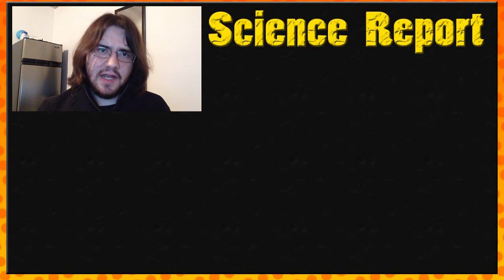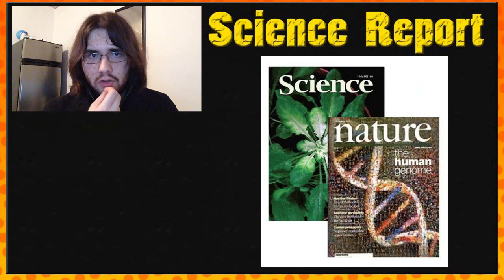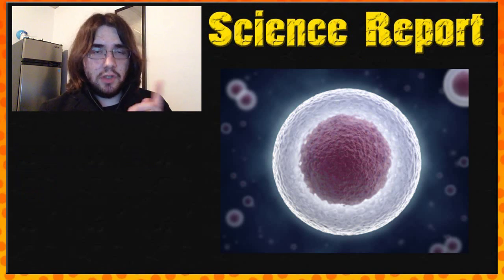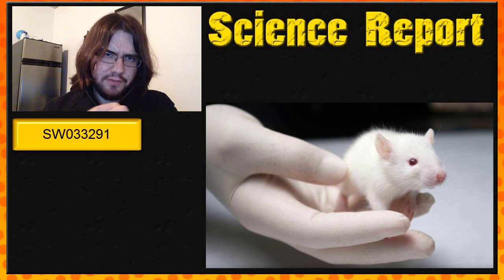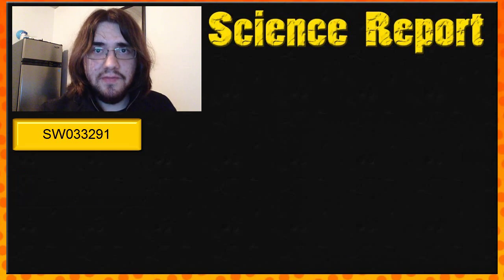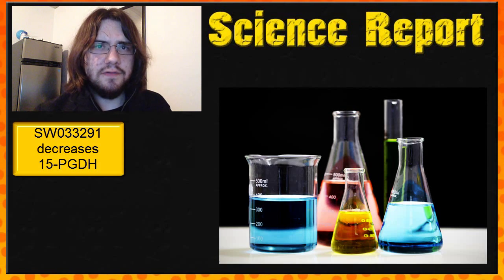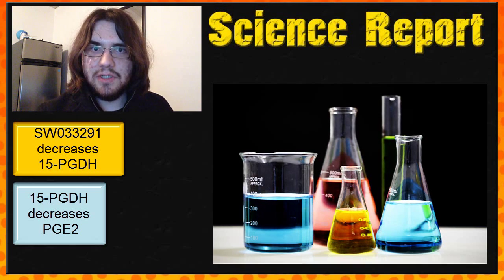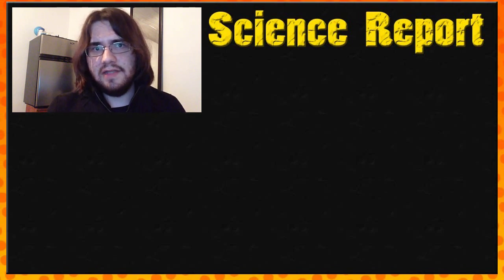Science Report #1 - New Regeneration Drug Found!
In this weeks Science Report we have news from the Case Western University regarding a chemical that seems to stimulate regenerative properties of distinct tissue such as the bone marrow and liver in mice studies.